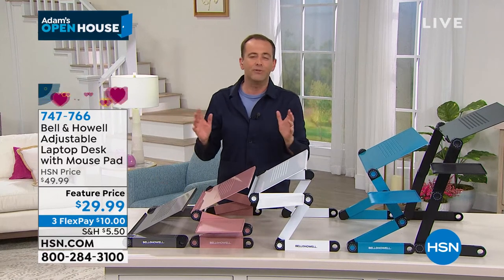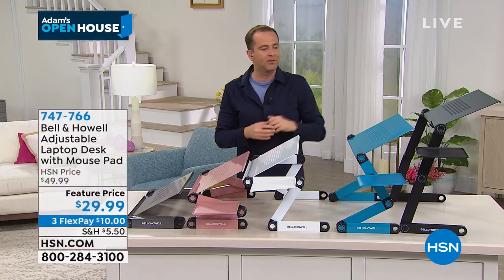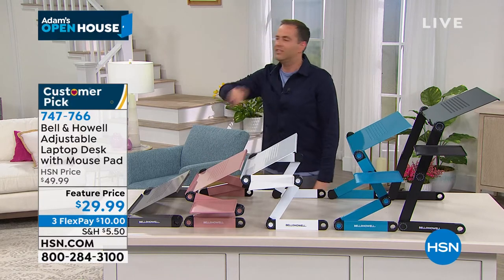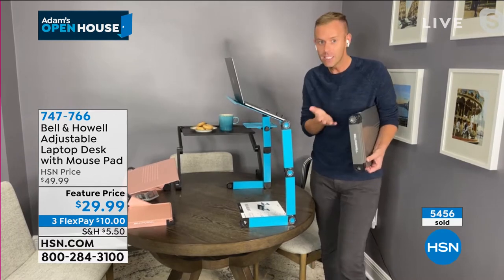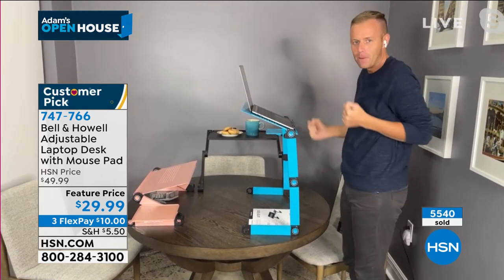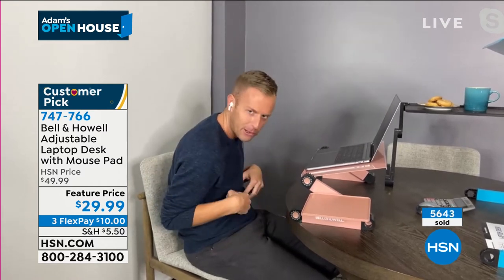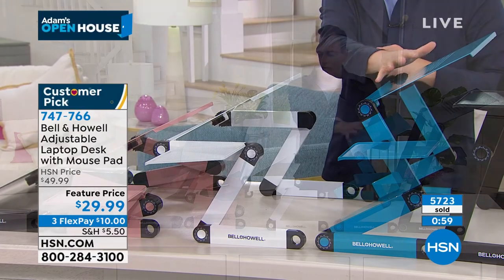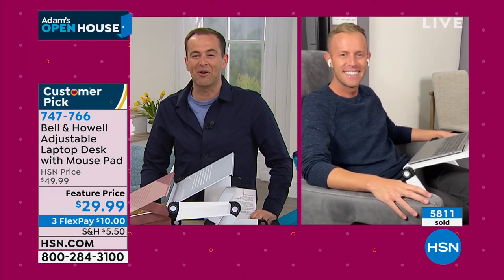Bell Howell Adjustable Laptop Desk with Mouse Pad